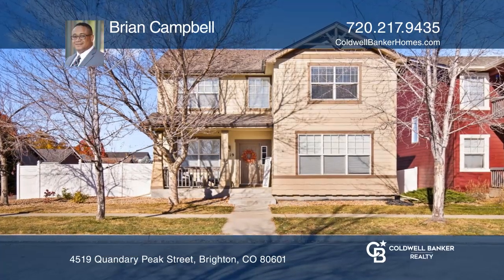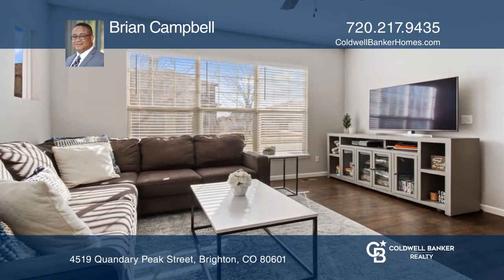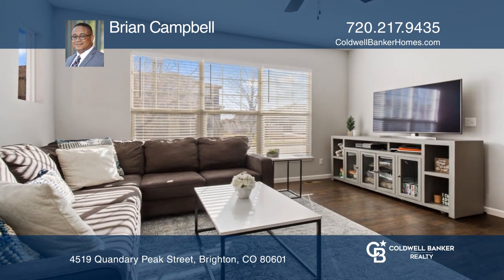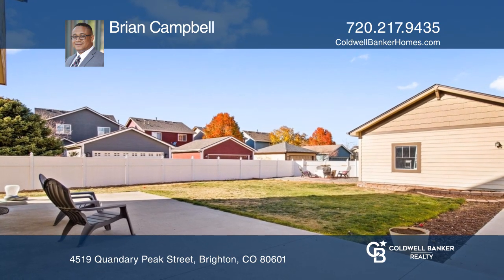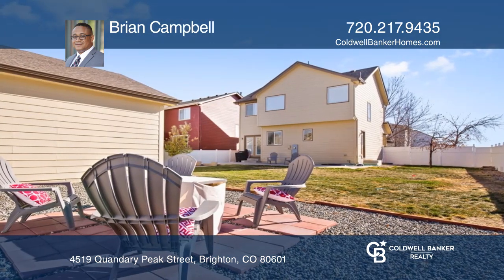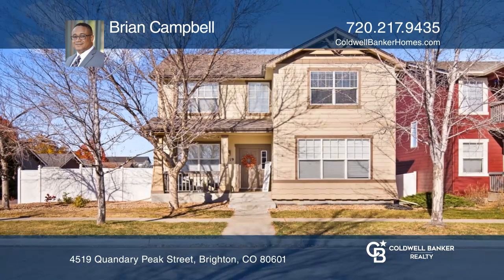Brian Campbell presents 4519 Quandary Peak Street Brighton, CO | ColdwellBankerHomes.com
4519 Quandary Peak Street, Brighton, CO

Welcome to this tastefully updated and well-maintained home in the charming, Brighton Crossings neighborhood. The main floor boasts of ample space including your kitchen, bonus room and formal living room, perfect for entertaining or relaxing. Enjoy the comfort and durability of engineered wood floo